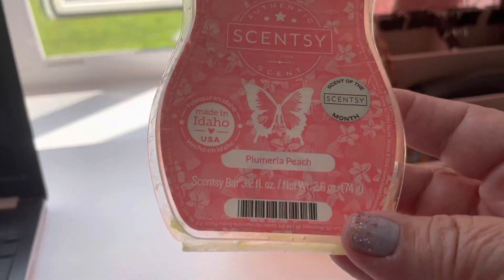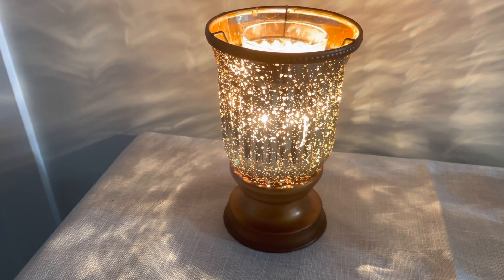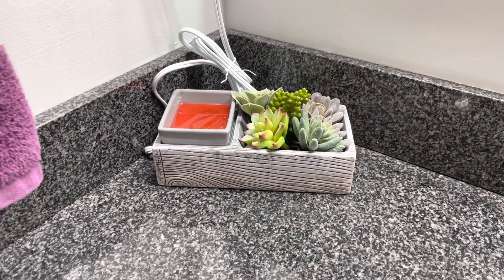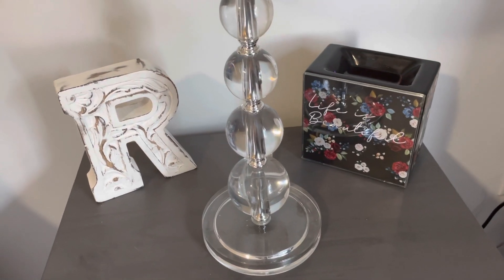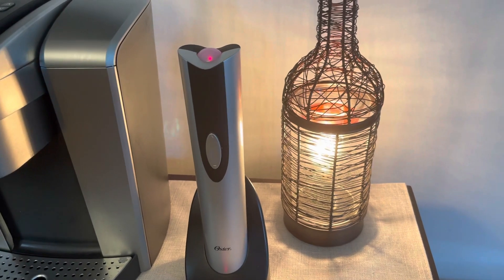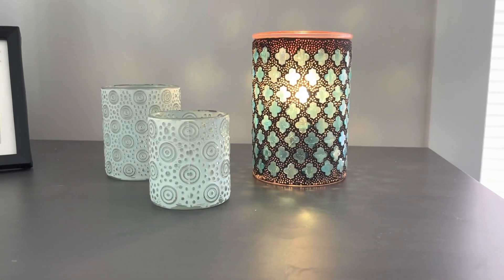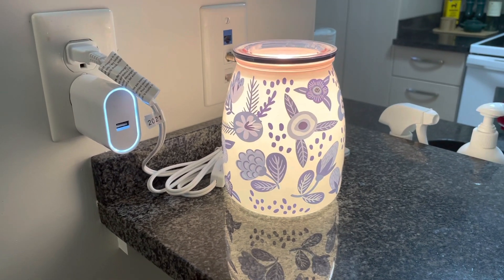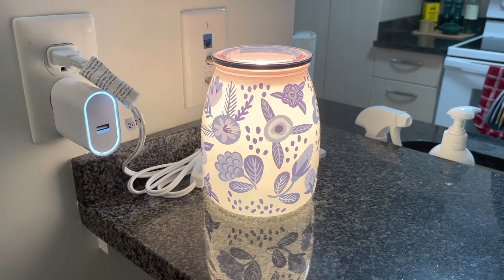Scentsy - what I’m melting in my current warmer rotation